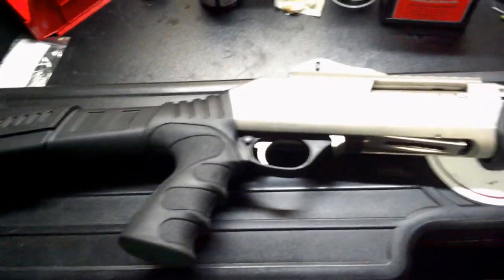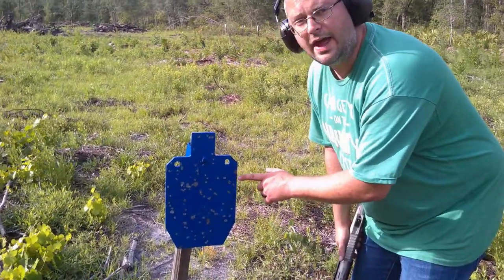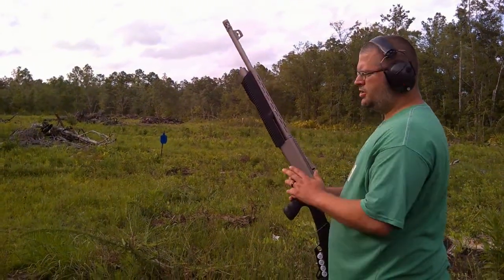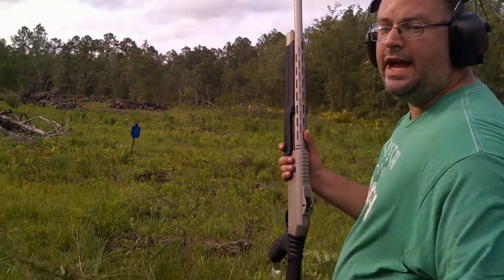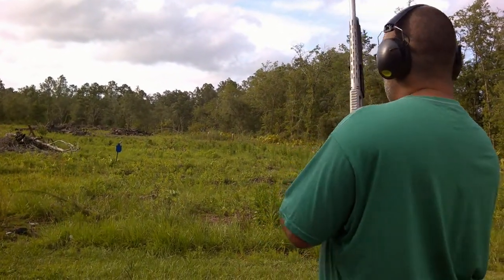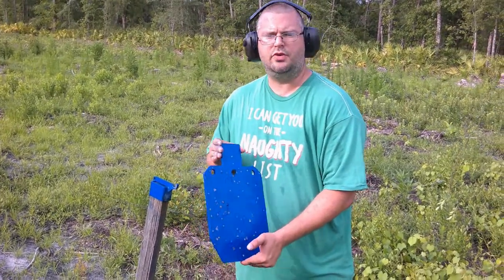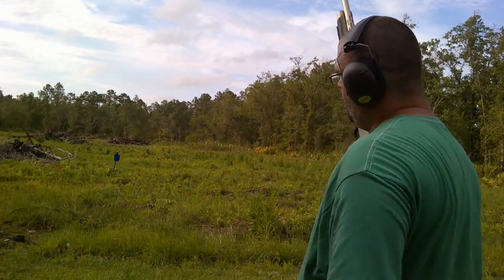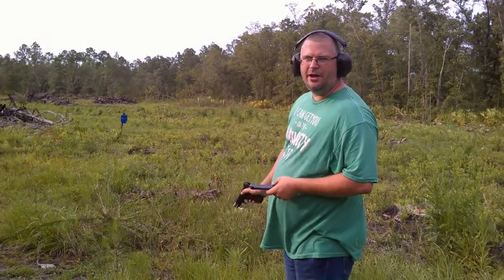Dickinson 12 gauge stock choke vs skeet choke.